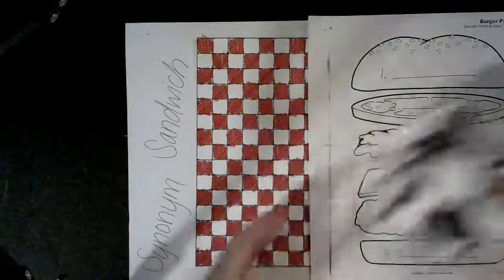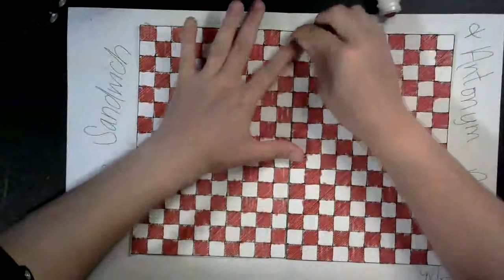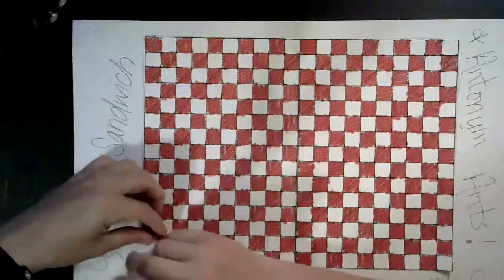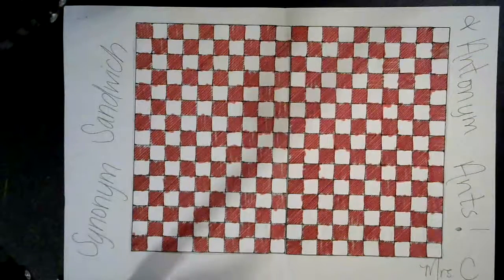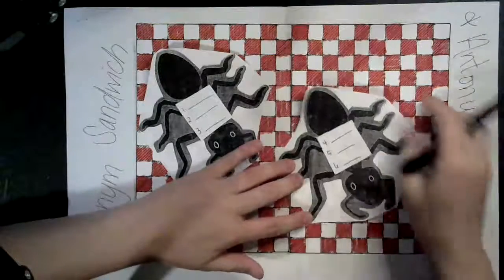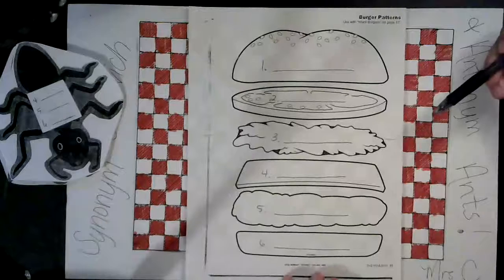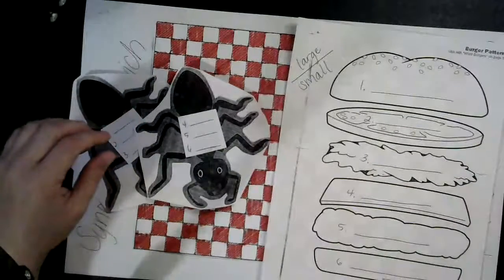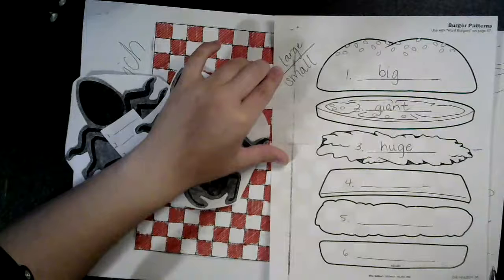Thursday, May 14: Phonics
Creating the Synonym Sandwich & Antonym Ants poster.